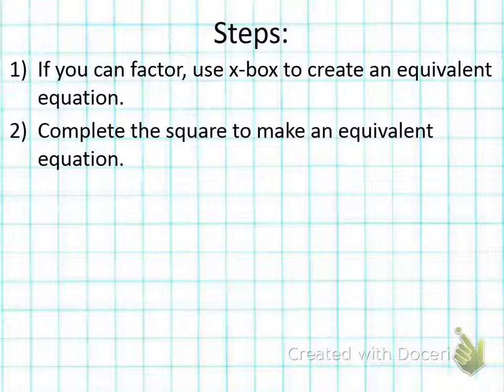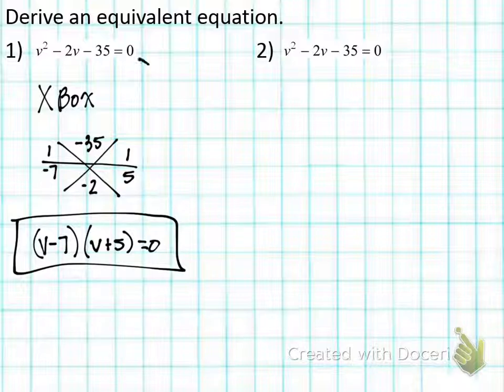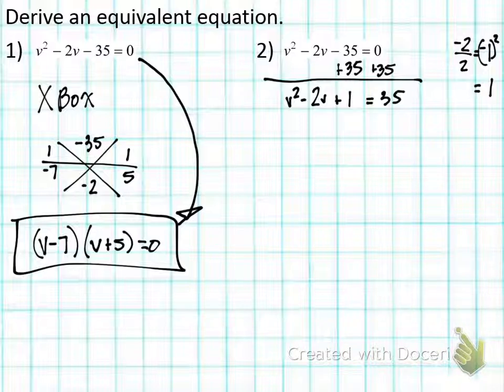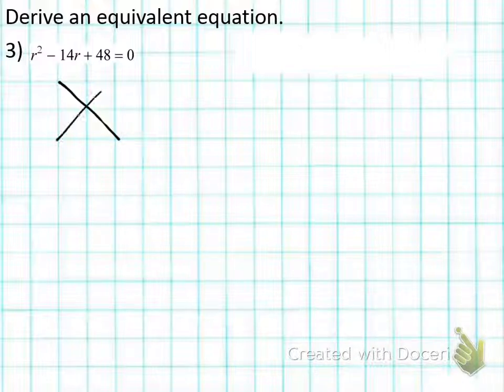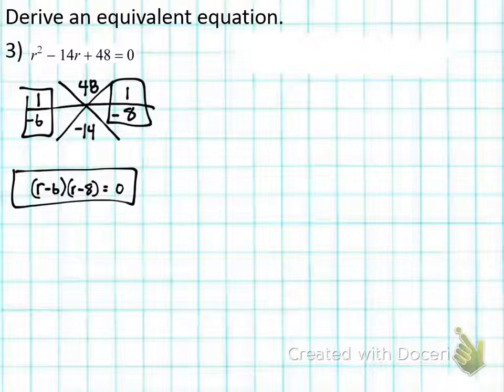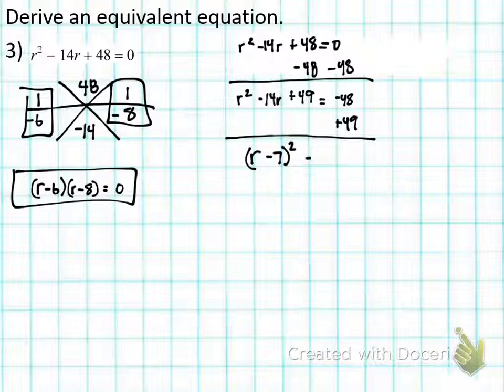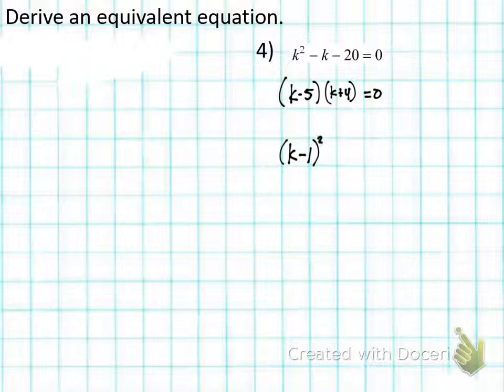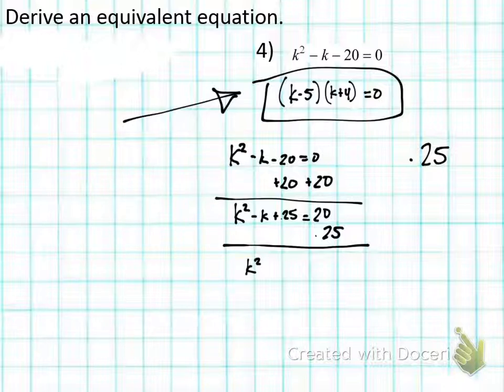Alg. 1 -042715